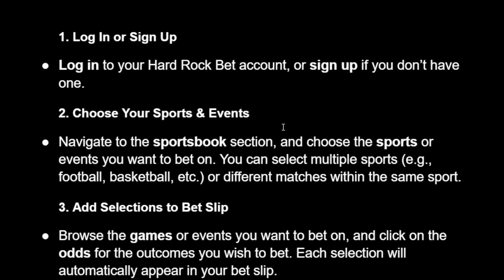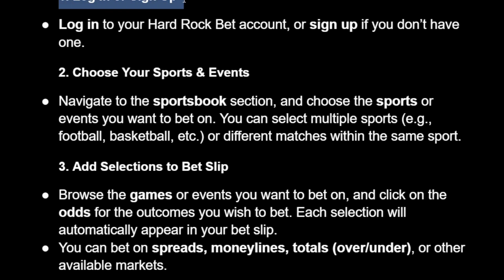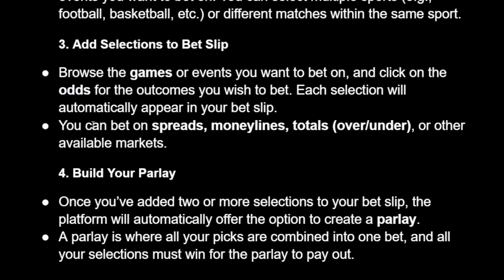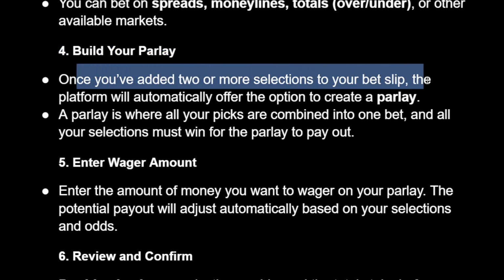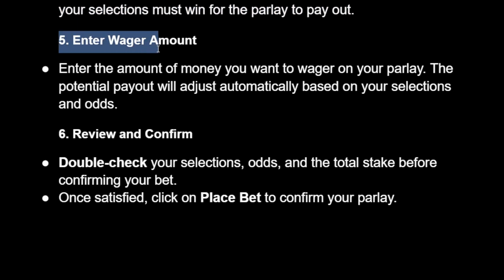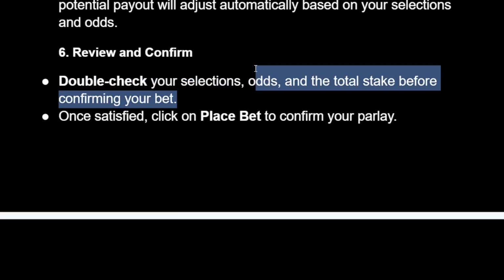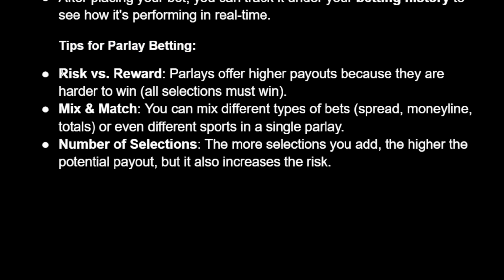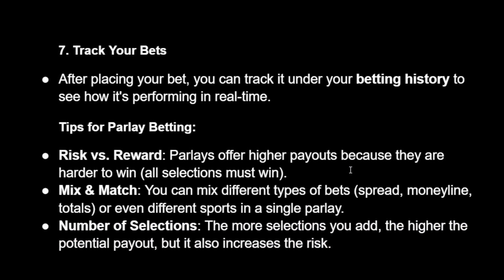How To Parlay On Hard Rock Bet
In this video I show you how to parlay on Hard Rock Bet. If you want to learn how to make a parlay bet on the Hard Rock app then this is the tutorial for you.